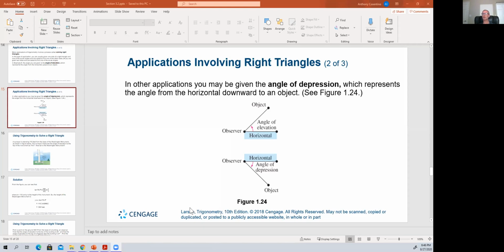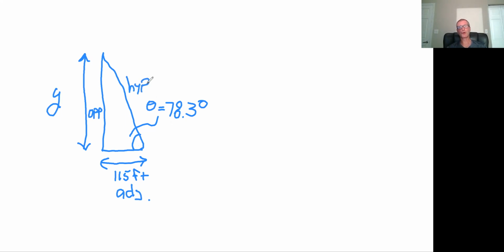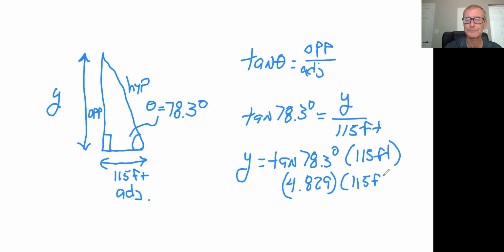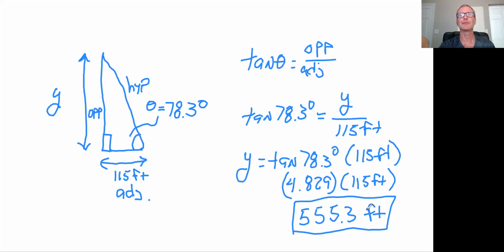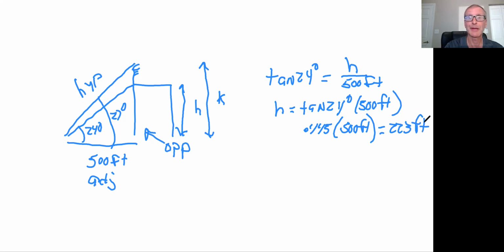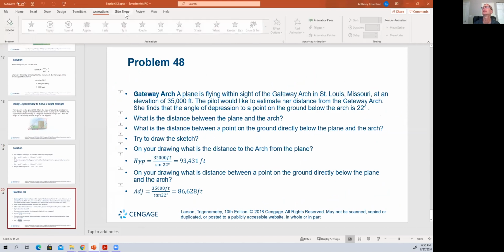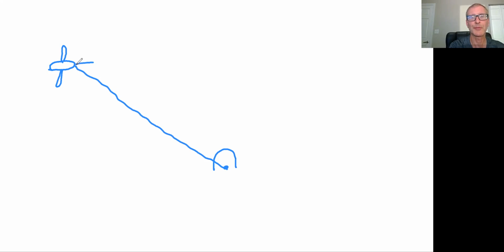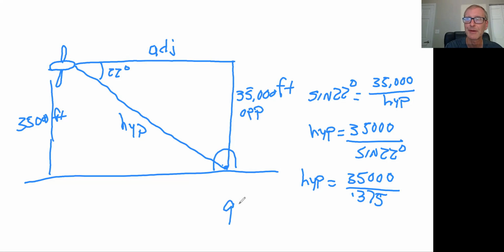Trig Lecture 3 2 Right Triangle Trig C